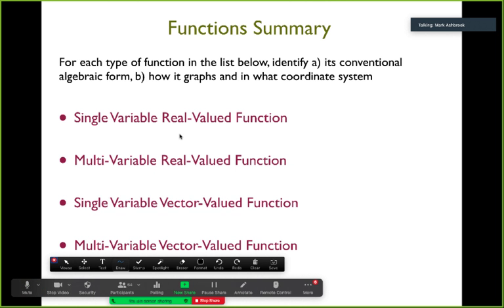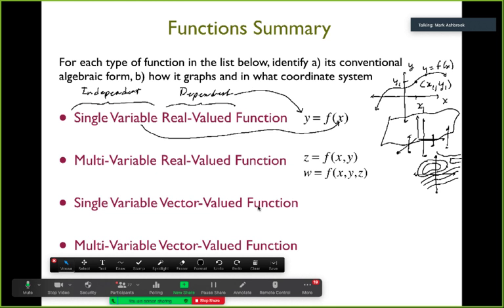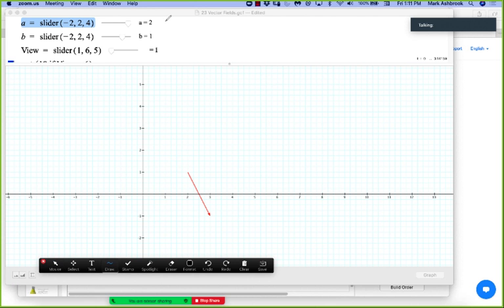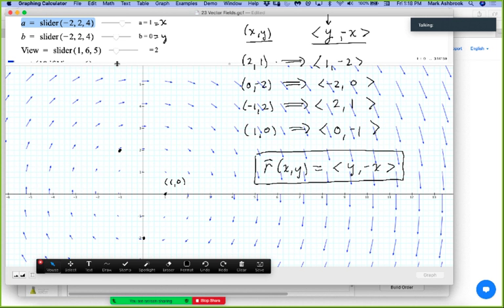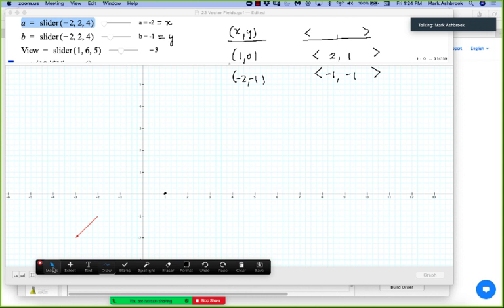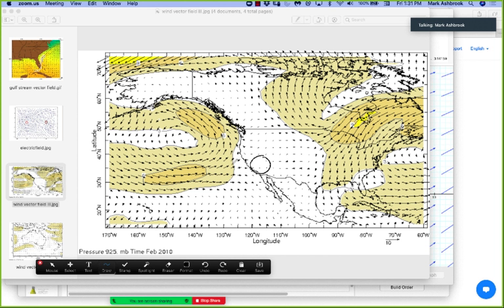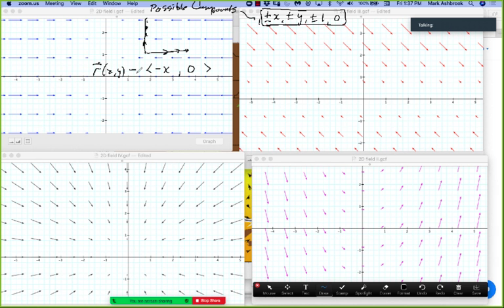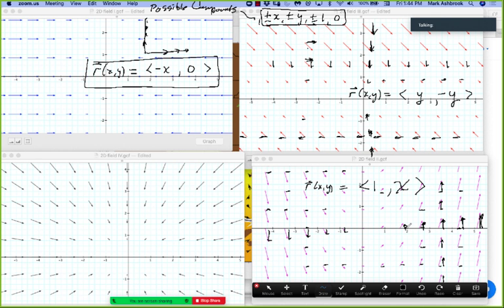MAT 267 Fri Oct 30: Vector Fields Intro